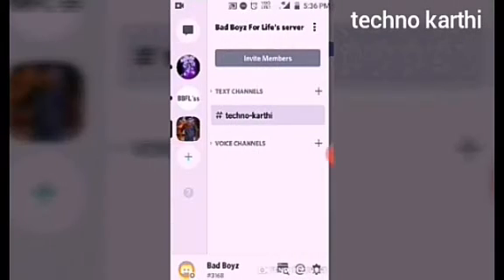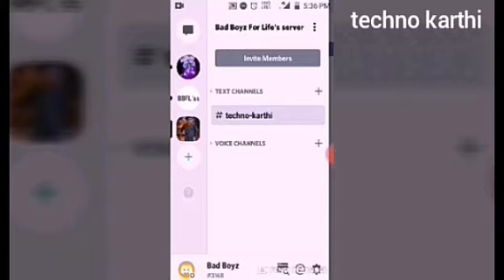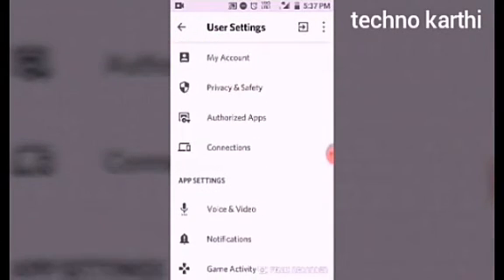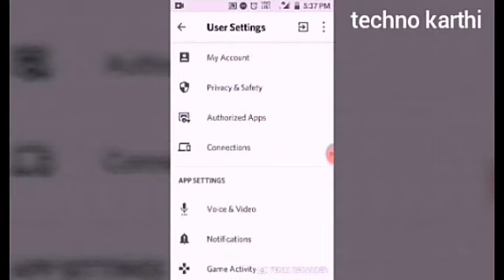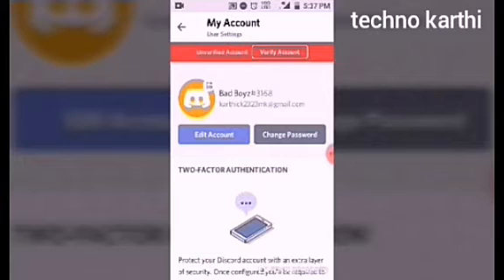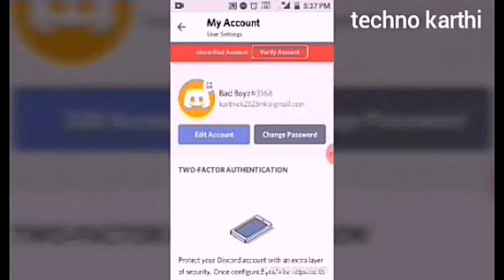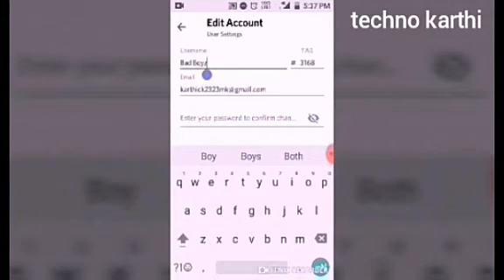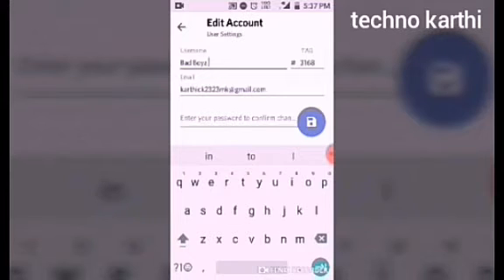How to change your profile name in Discord App in Tamil | techno karthi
My ID : Bad Boy #3168